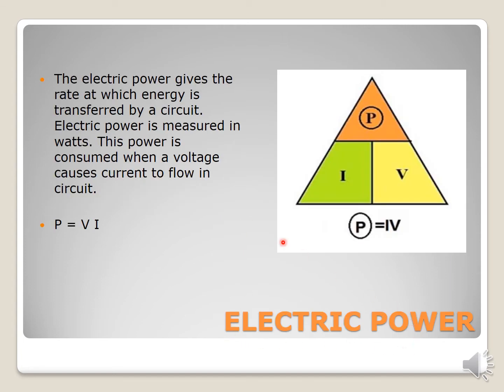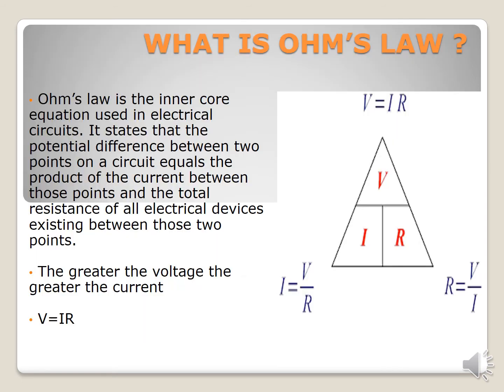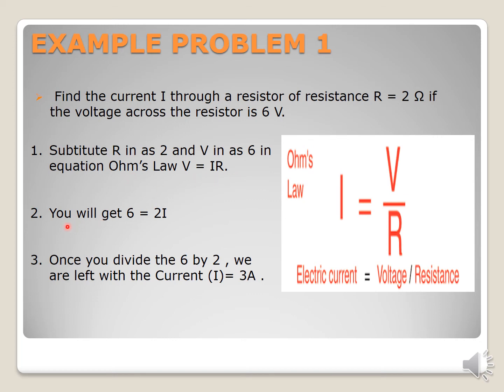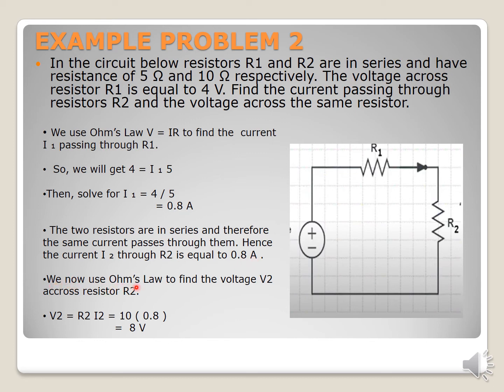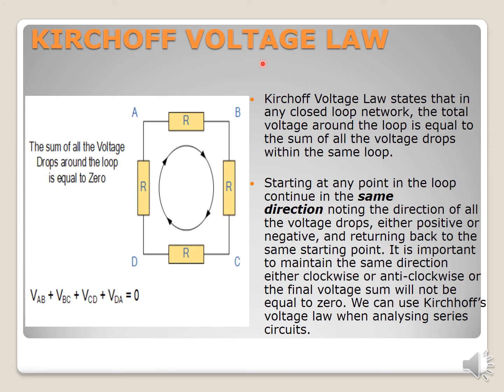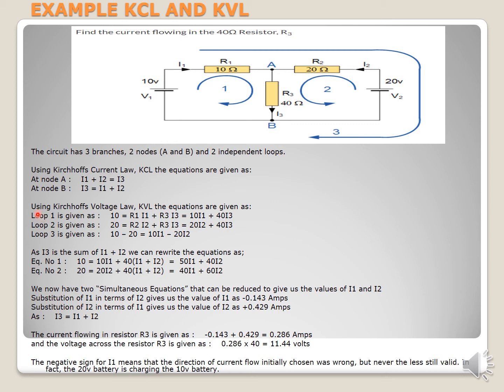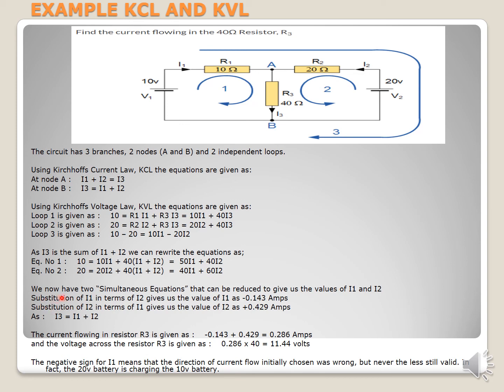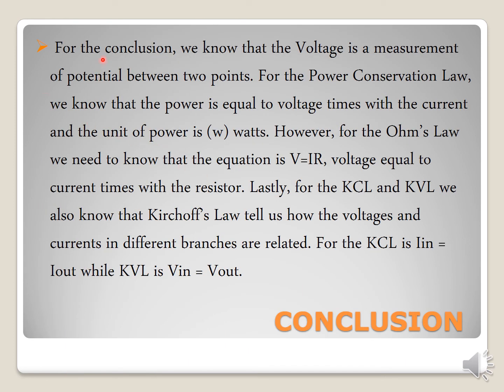POWER , OHM'S LAW , KCL AND KVL - BY ZUL HAIRI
Assignment Video for BMMA 1313 Principles of Electrical and Electronic